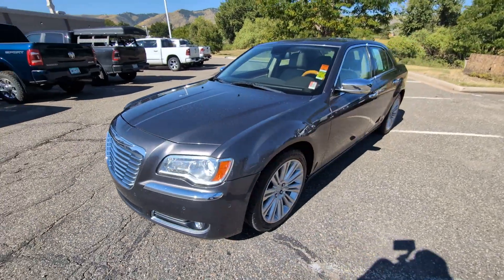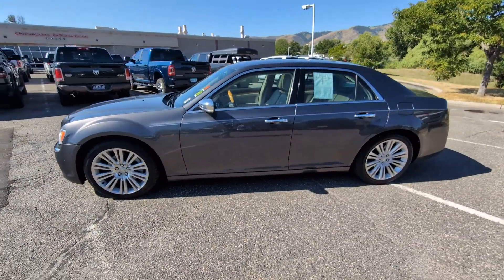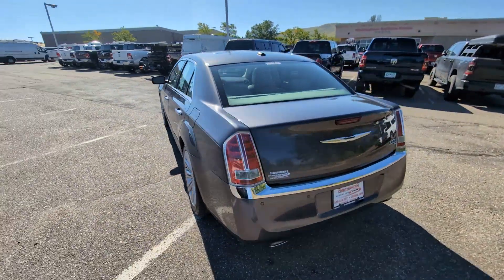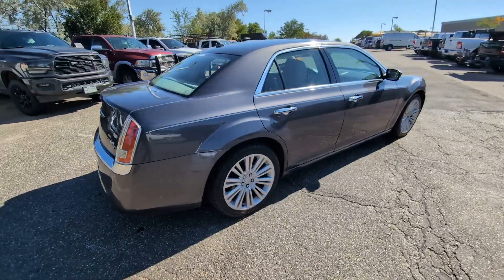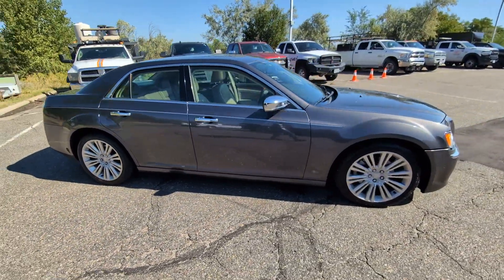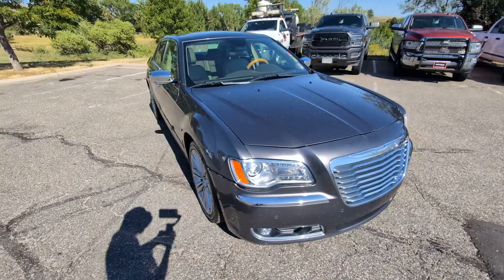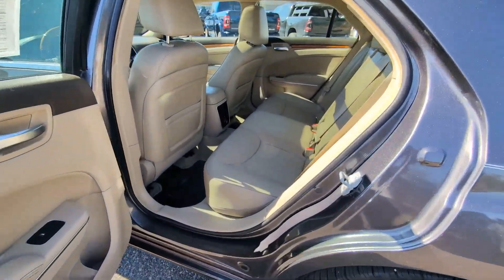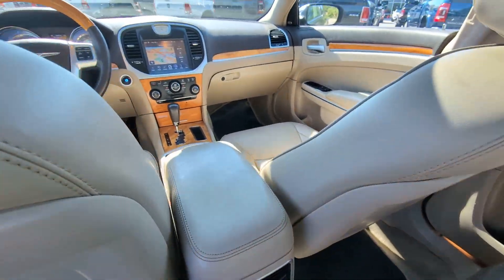2013 Chrysler 300 300C CO Golden, Applewood, Denver, Lakewood, Arvada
Pre-Owned 2013 Chrysler 300 300C available at Christophers Dodge Ram located in 16655 West Colfax Ave, Golden, CO, 80401. Servicing the Golden, Applewood, Denver, Lakewood, Arvada area.

Take a moment to check out the  2013  Chrysler 300.  The 300 delivers the smart technology you need to be safe and connected, a ride that's smooth and quiet, and bold styling that conveys an air of distinction. The following are some of this vehicles highlighted options: Heated Steering Wheel
, Panoramic Roof, Keyless Entry, Navigation System, Power Passenger Seat, Cooled Front Seat(s), Heated Rear Seat(s), Heated Mirrors, 8 Cylinder Engine, Remote Engine Start. Experience the distinguished elegance of the 300. Come in for a test drive.